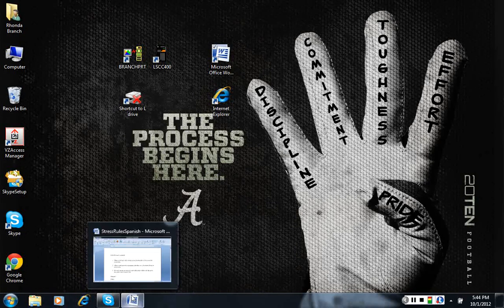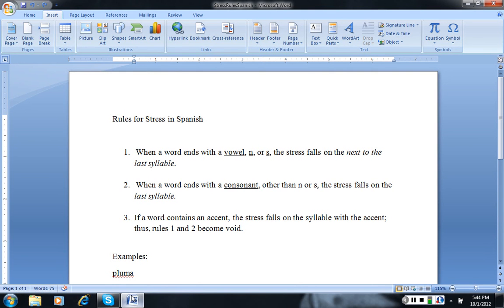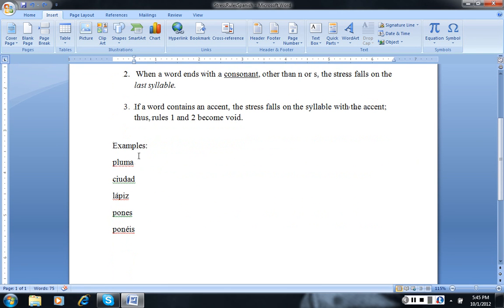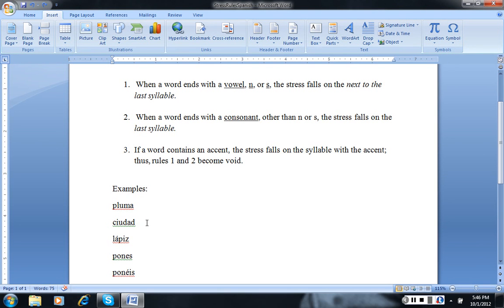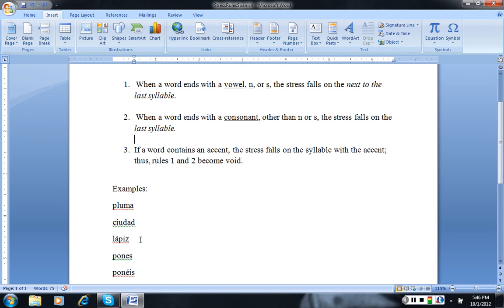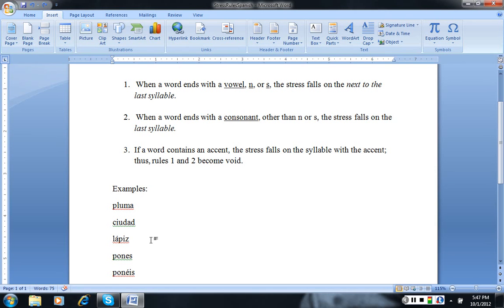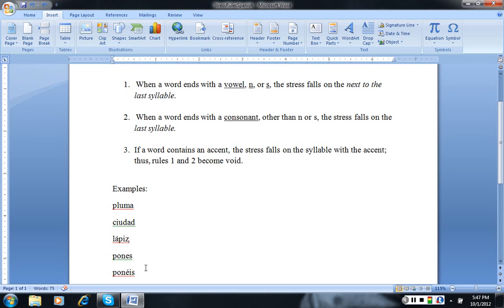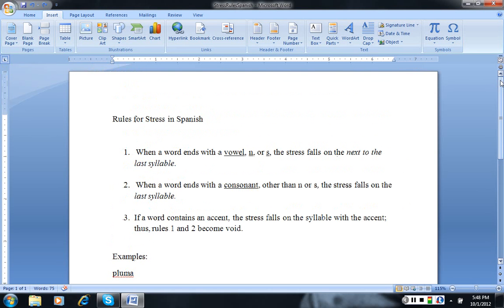Rules of Stress